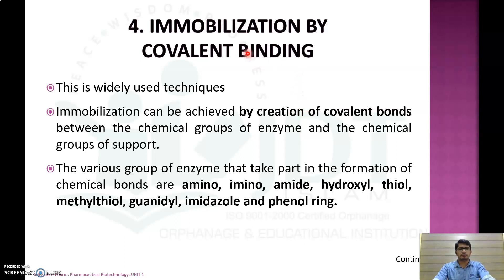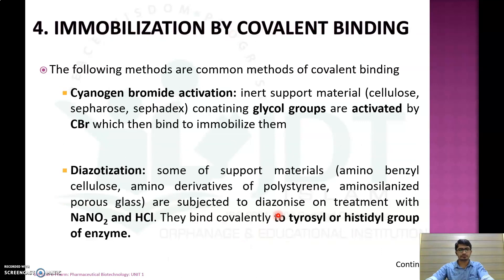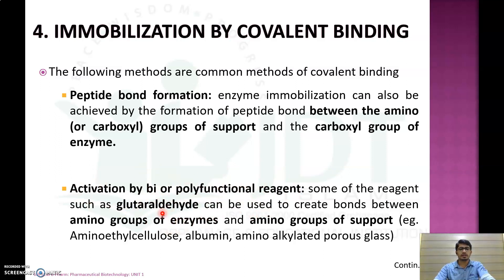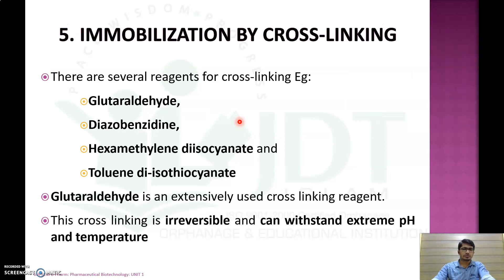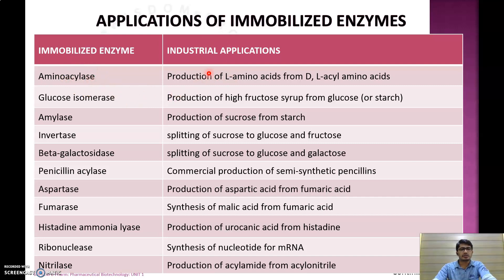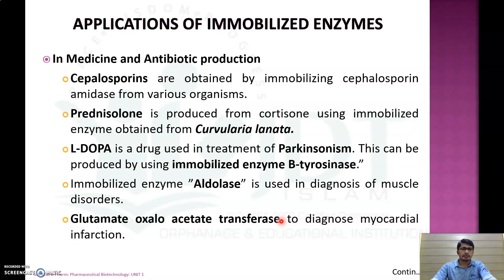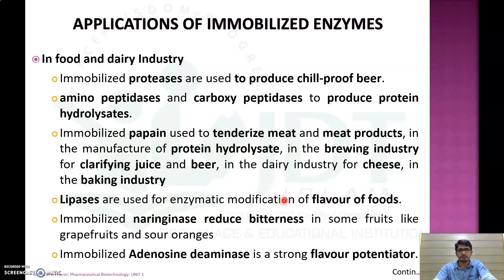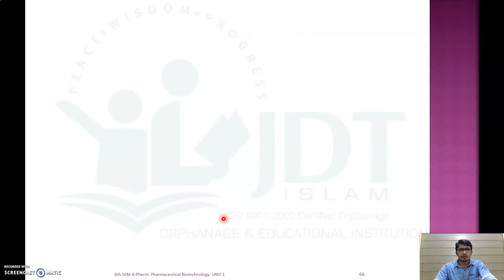Enzyme Immobilization Part 2: Methods and Applications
PHARMACEUTICAL BIOTECHNOLOGY
UNIT 1